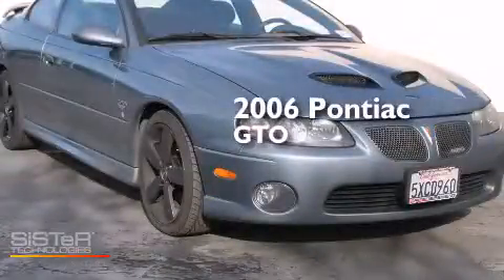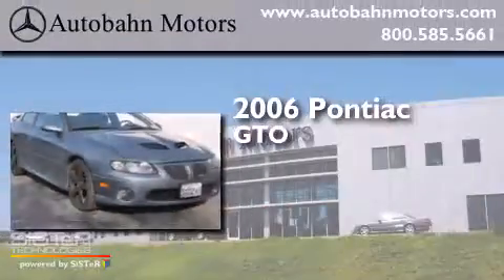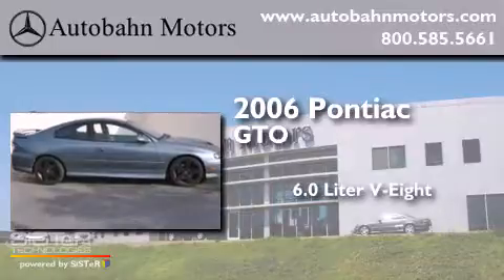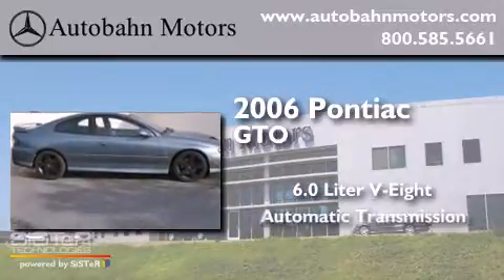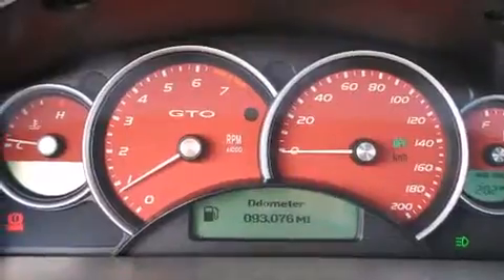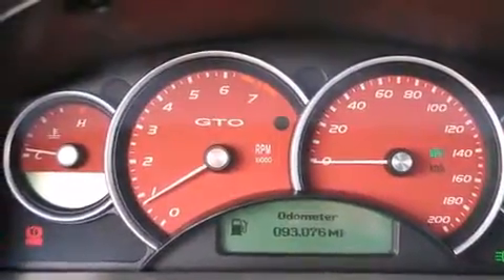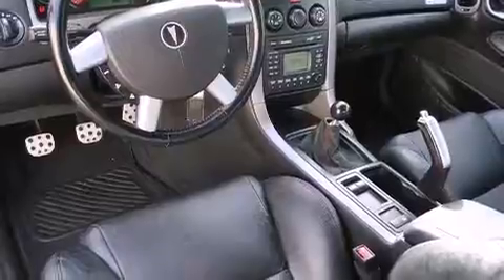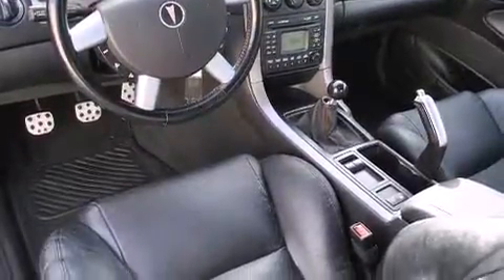2006 Pontiac GTO Belmont CA 94002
We've been honored to serve the Belmont CA area , we promise that your experience at our dealership will exceed your expectations ! Year : 2006 Make : Pontiac Model : GTO Engine : 6.0L V-8 cyl Trans . : Automatic Exterior : Blue Miles : 93,075 Interior : BLACK Autobahn Motors 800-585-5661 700 Island Parkway Belmont , CA 94002 Pre-Owned 2006 Pontiac GTO Belmont CA